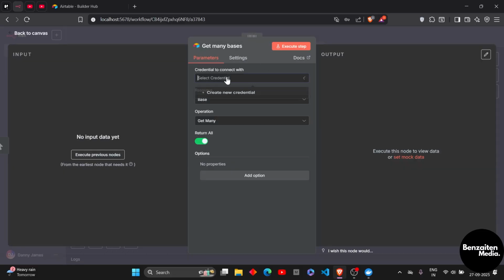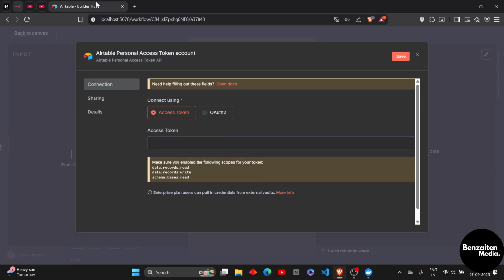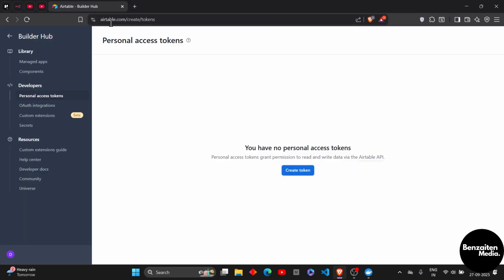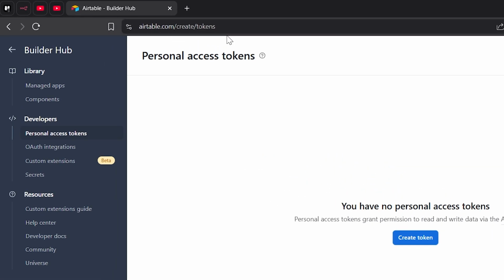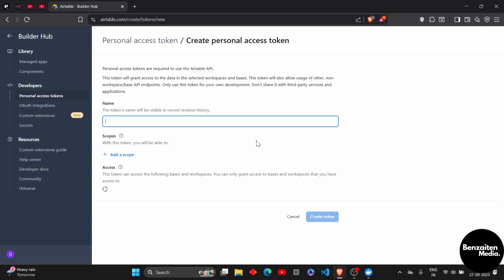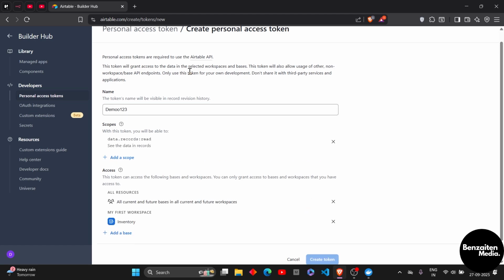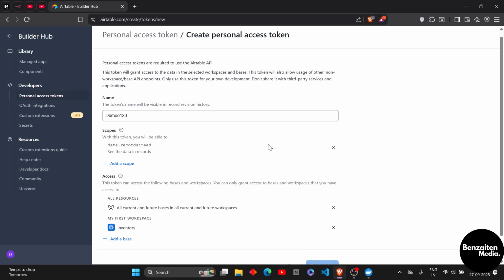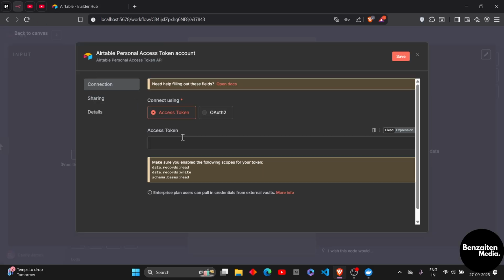How to Connect n8n with Airtable | Step-by-Step Tutorial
🔗💻 Want to automate your Airtable workflows using n8n? 🚀 In this video How to Connect n8n with Airtable, I’ll show you how to integrate Airtable with n8n so you can automate tasks, sync data, and create efficient workflows easily 🌐.

🔍 What You’ll Learn in This Tutorial:
✅ How to set up your Airtable account and API key 🧭
✅ Step-by-step process to connect Airtable to n8n 🤖
✅ How to create workflows that fetch, update, or add Airtable records 📂
✅ Tips for testing and debugging your n8n-Airtable integration 🛠️
✅ Best practices for automating Airtable tasks efficiently 💡

Connecting n8n with Airtable allows you to automate repetitive tasks, streamline workflows, and save time. Perfect for developers, business owners, and productivity enthusiasts who want smarter automation ✨.

🌟 Key Features Covered:

Generating Airtable API key

Connecting Airtable node in n8n

Creating workflows to read, create, and update records

Testing and troubleshooting your automation

🔗 Additional Resources:
Explore playlists for workflow automation, productivity hacks, and app integrations.